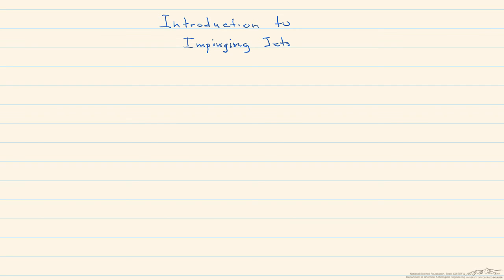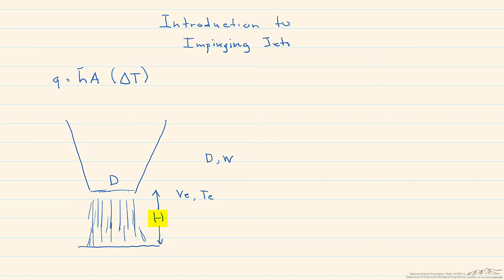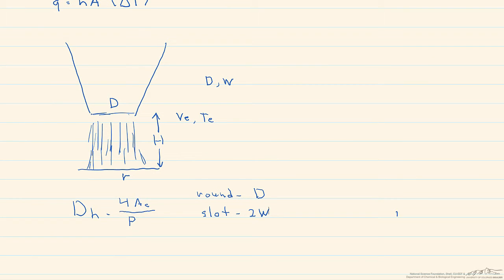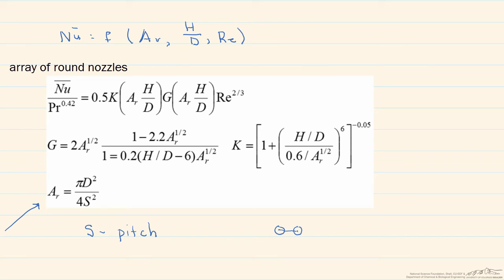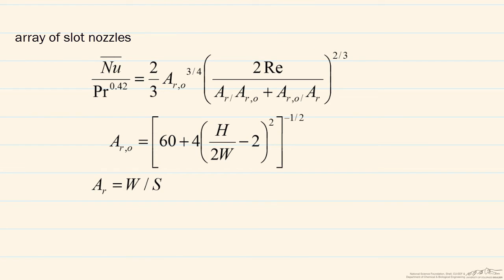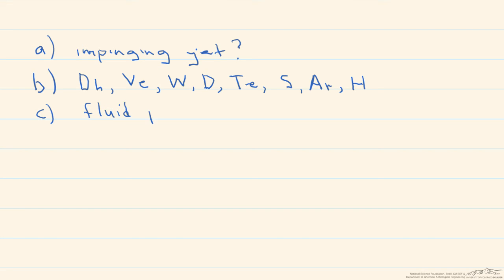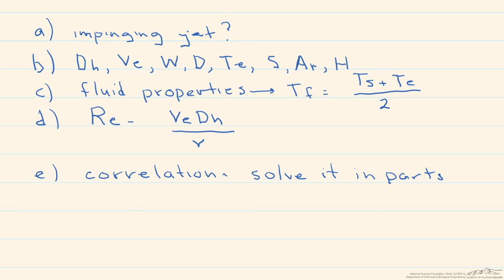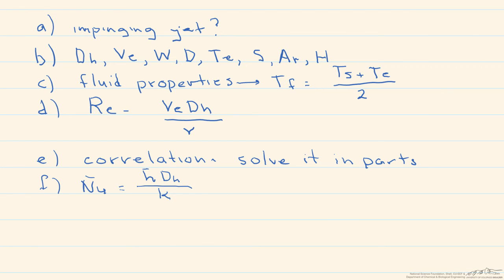Introduction to Impinging Jets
Organized by textbook Introduces the idea and corresponding correlations for impinging jets. Made by faculty at the University of Colorado Boulder Department of Chemical and Biological Engineering.